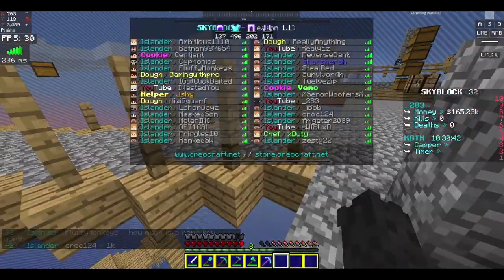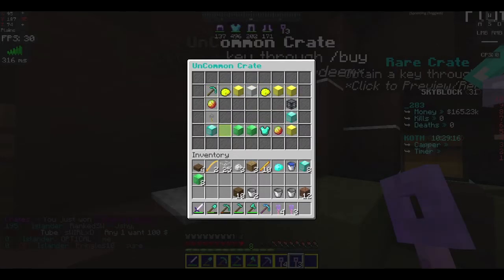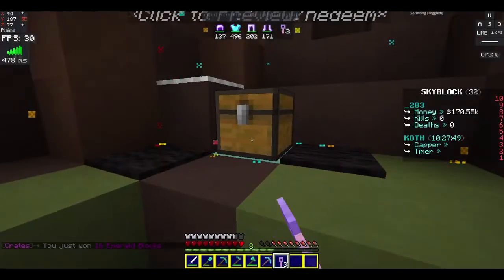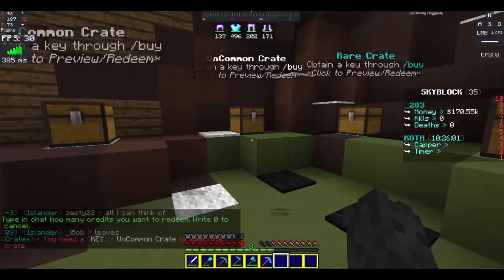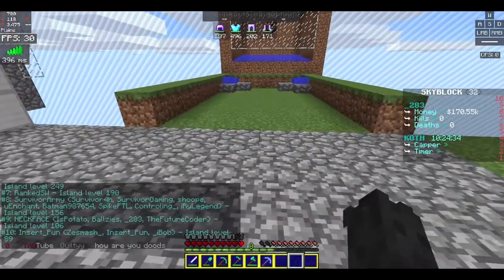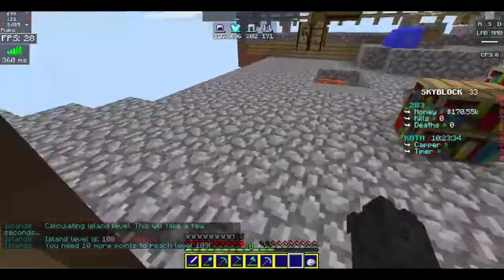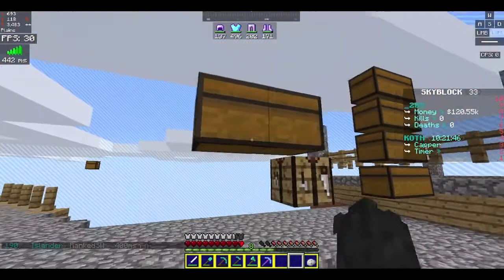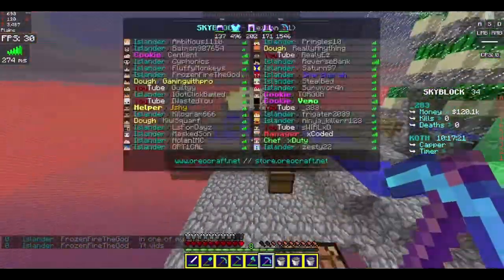Let's Play Skyblock Survival (EP 1) | play.oreocraft.net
Welcome friends to a let's play skyblock survival episode on play.oreocraft.net!

Comment Challenge...
What should we build on our skyblock?

"Don't be a hater, be a POTATER!"
"A potato a day keeps the creepers away."

Credits...
Mods used:
 Replay Mod by CrushedPixel
Syn Cole: Feel Good
Shaders used:
Sonic Ether's Unbelievable Shaders